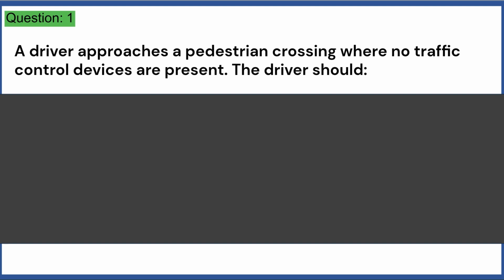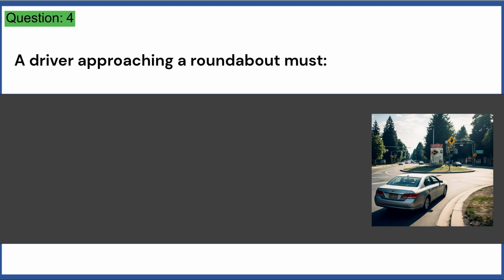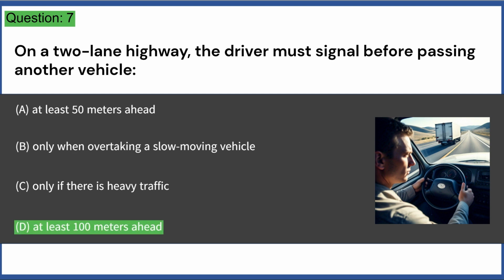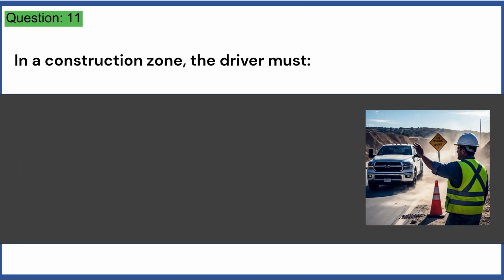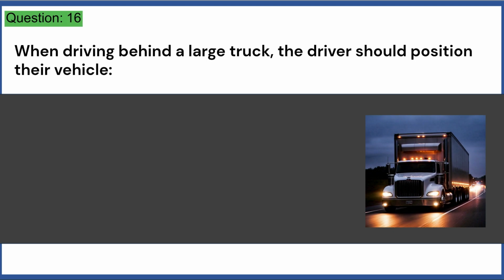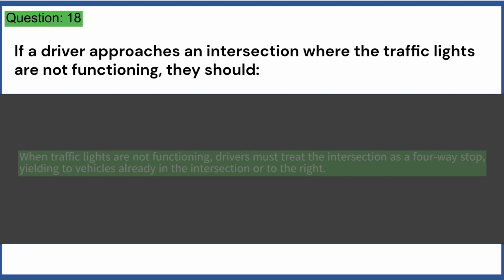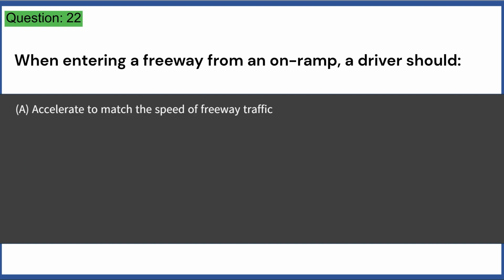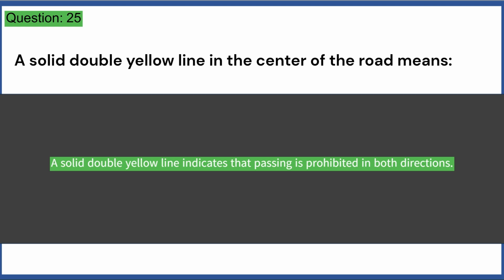Ontario Senior Driving Test 2026 – Questions and Answers Renewal Written Test Guide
MyTestMyPrep Prepare with confidence for the Ontario Senior Driving Test 2026 using this updated video covering important senior driver test questions and answers. This guide is specially designed for drivers aged 80+ who are renewing their Ontario driver’s license.

In this video, you’ll practice Ontario senior written test questions related to road signs, right-of-way rules, safe driving habits, intersections, speed limits, and common mistakes seniors face during license renewal tests. Each question is explained in clear, simple language for easy understanding.

This video is perfect if you are searching for:
• Ontario Senior Driving Test 2026 Questions and Answers
• Ontario senior driver license renewal test
• Ontario MTO written test for seniors
• Senior driving test practice Ontario
• Ontario driver license renewal exam

Pause the video, answer each question before the explanation, and practice at your own pace.

📌 Watch till the end to increase your confidence and pass the Ontario Senior Driving Test smoothly!